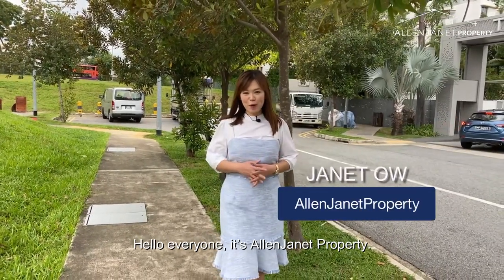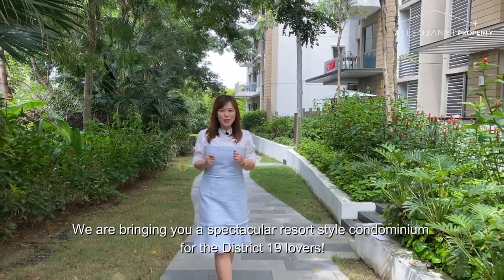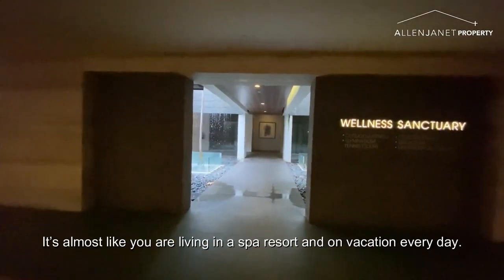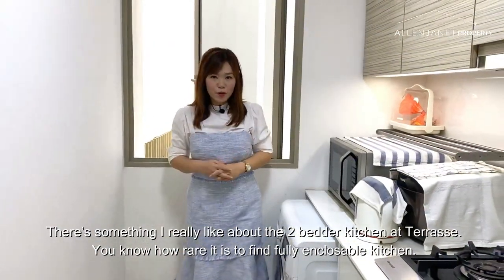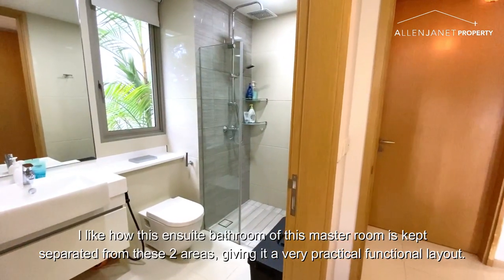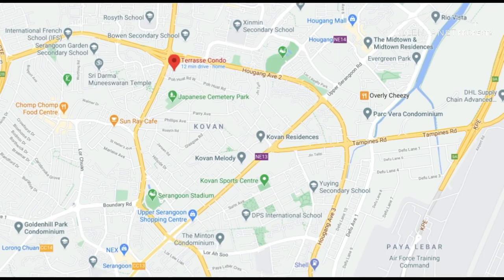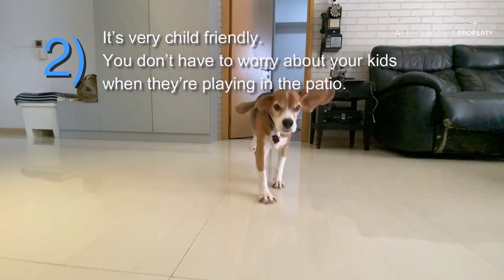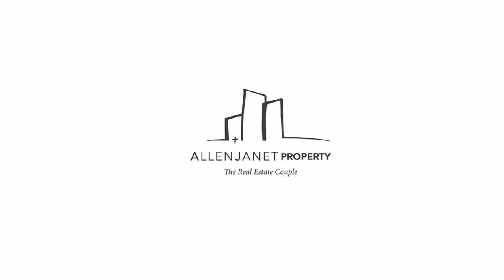Terrasse Condo, A Hidden Gem With Gorgeous Landscaping And Facilities, Walk To Future MRT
A Hidden Gem With Gorgeous Landscaping And Facilities
** TERRASSE: A hidden gem with gorgeous landscaping and facilities **

Resort Style 2 Bedder for Patio Lovers who loves landed living but at super attractive price tag

Enjoy the benefits of 1KM to Rosyth Primary School
Dooorstep Future MRT: Serangoon North MRT (Cross Island Line)

• 2 bedroom 807sqft
• Very good condition
• Great size bedrooms
• Dumbell layout so bedrooms can have their own privacy
• Patio space is awesome for dining, gathering with friends & Families
• Come home to a holiday resort EVERY DAY!
• The facilities of this condo is unbelievable with Spa, Wellness centre, lap pools, reading room etc
• Just a short drive to famous Chomp Chomp and Serangoon Gardens
• Young Contemporary Design
• Very beautifully kept
• Enjoy full facilities like a new project without paying the high PSF price
• Large land plot for nice comprehensive facilities
• Great for couple, singles, young small families, retirees
• Highly coveted NORTH SOUTH FACING
• Facing is surrounded by the lush greenery landscape

We are Allen & Janet of PropNex.